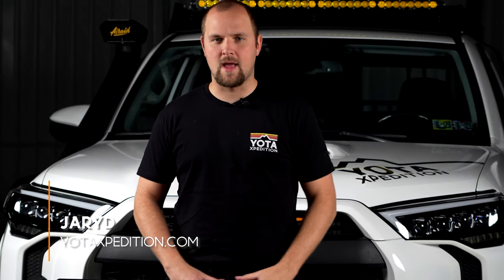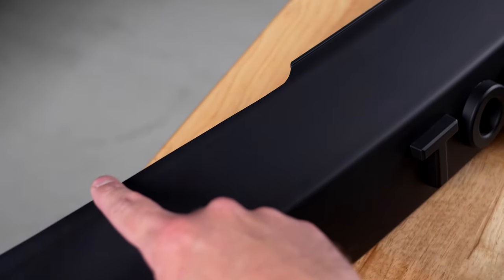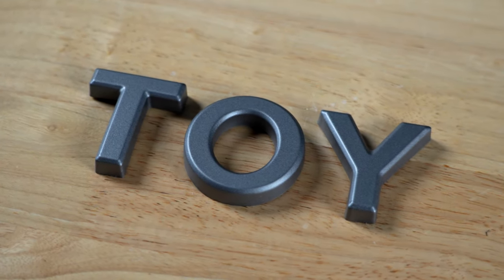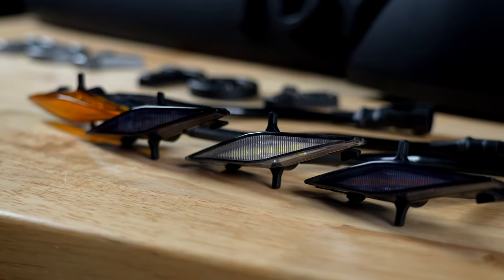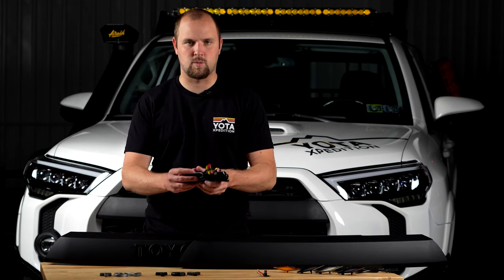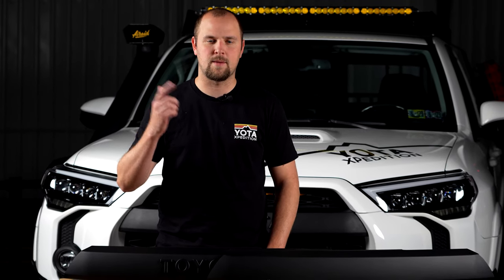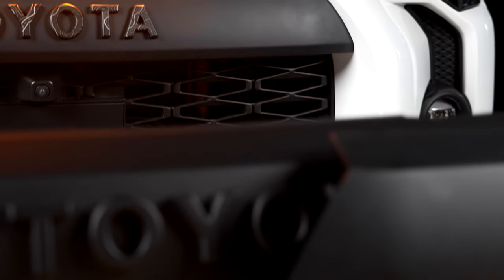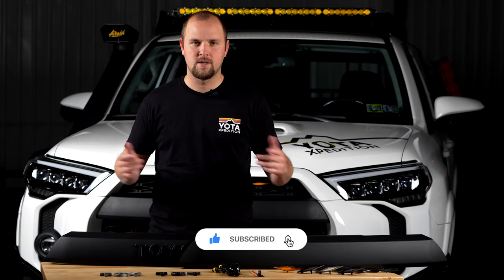4Runner Pro Grille Overview | 2014-2023 | Yota X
Get the look everyone wants with the Yota X Pro grille. Available for 2014 to 2023 Toyota 4Runner. Letters and raptor lights available in multiple options. Follow our install video to make the process super easy!